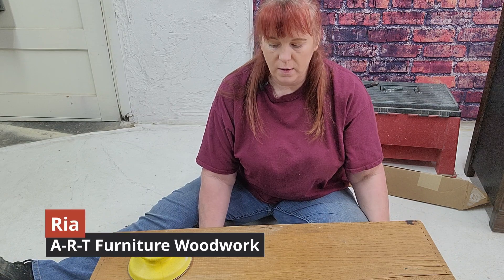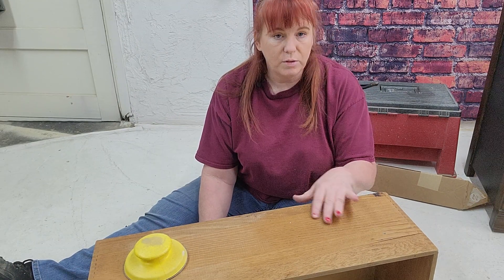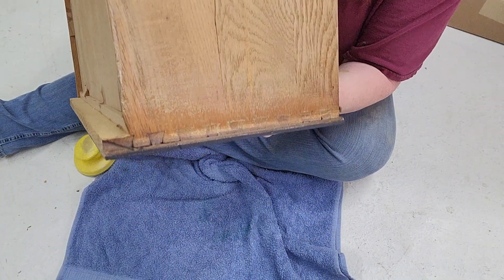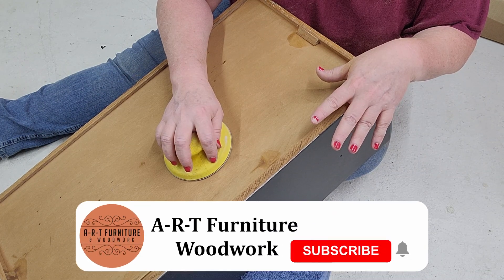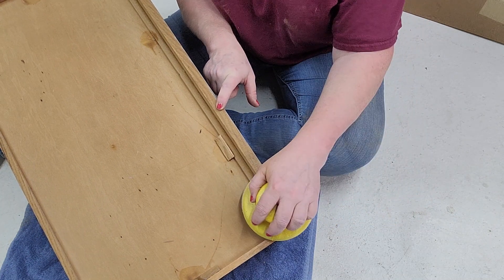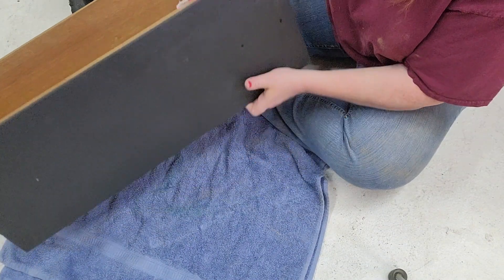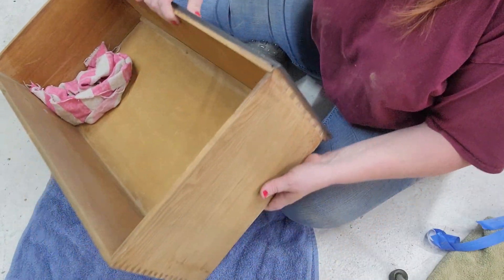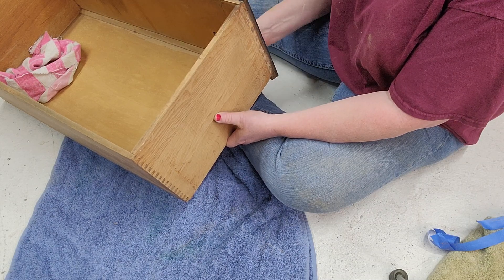Final checks before i called a furniture project done.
Finishing a project is a great feeling after that last coat of topcoat has dried its rightly time to get excited. But i like to do just a couple more steps before i sell or enjoy a piece in my home.

Sanding Mouse

Sound Equipment
Rode Lavalier Mic

Happy 4th of July everyone where ever you are. We hope you enjoy the holiday and travel safe. We are also taking a little break this week but we have a number of shorter videos we will put out over the next few days. With full longer videos returning from next week.